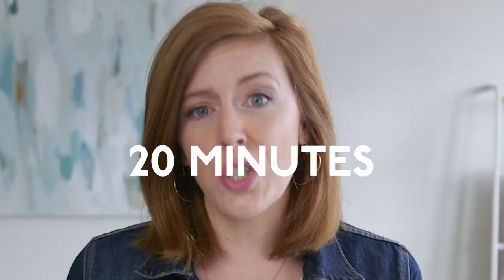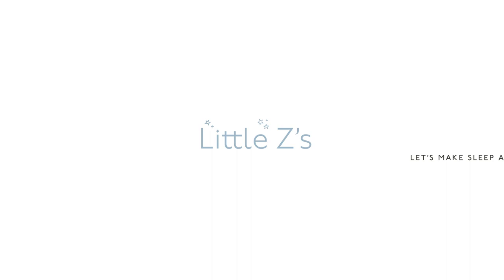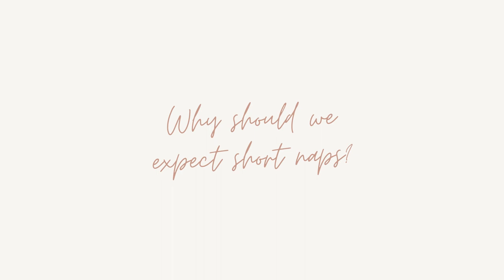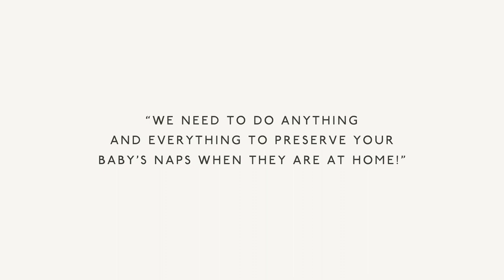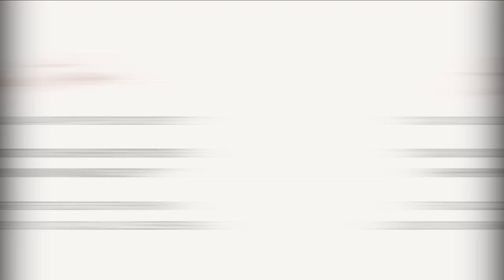How to Avoid Short Daycare Naps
You and your baby have been so frustrated and exhausted with short naps at daycare. At home your little one naps for a good hour, two hours...and at daycare it's only 20 minutes! What do you do? I'm going to give you some strategies you can use to hopefully lengthen these daycare naps.